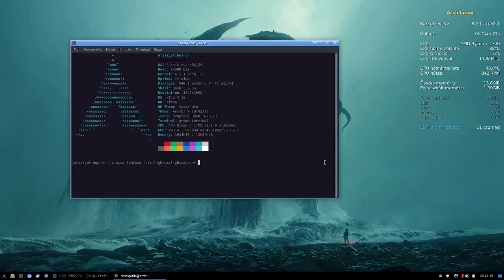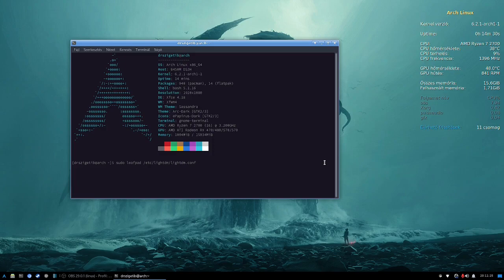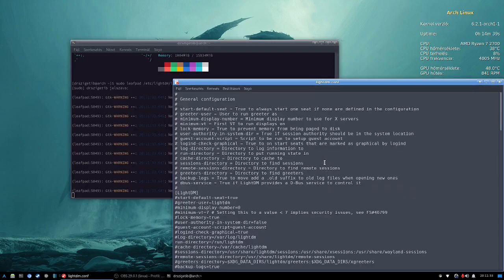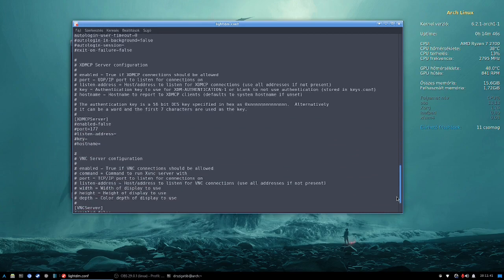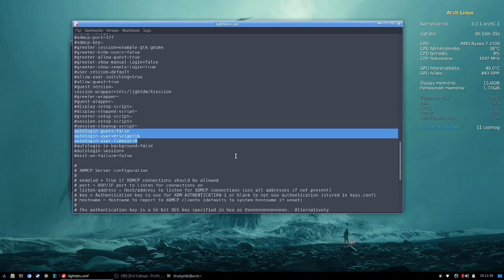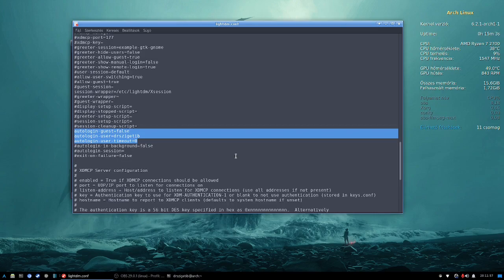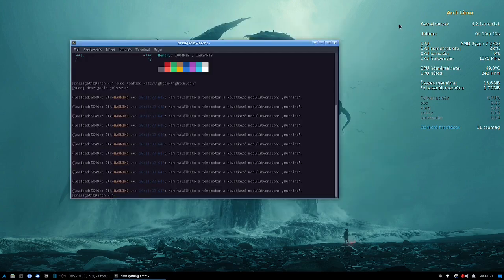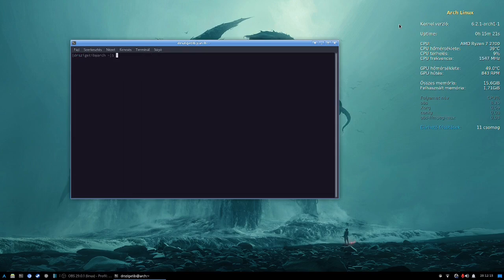How to enable autologin in LightDM in Arch Linux